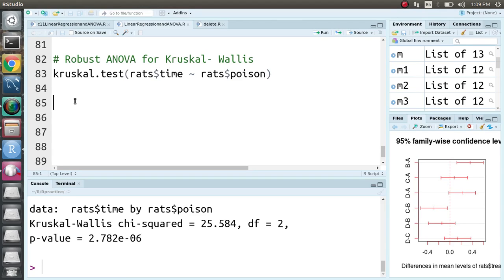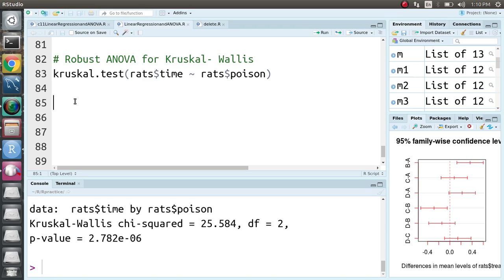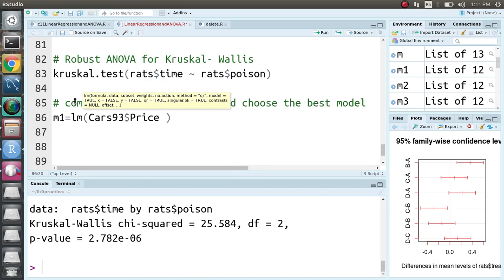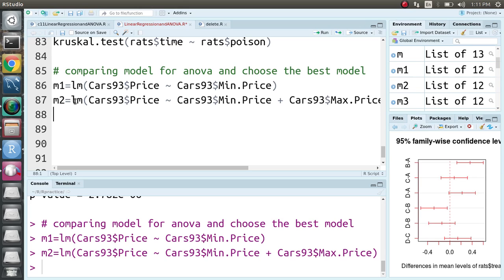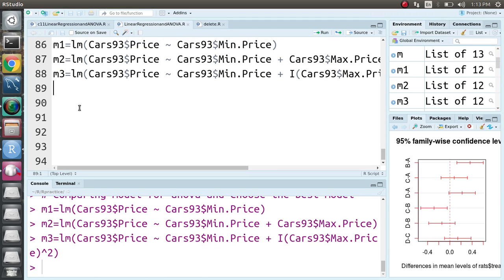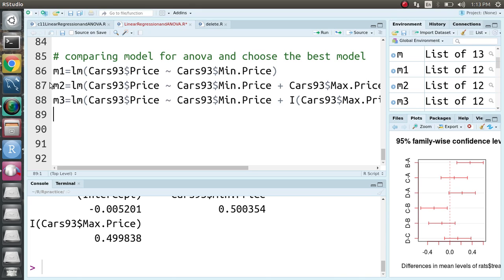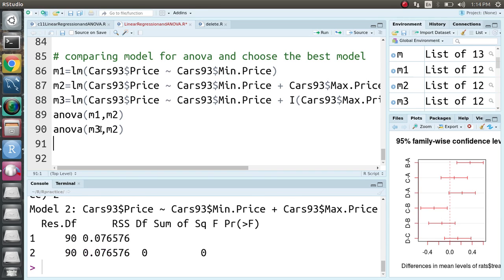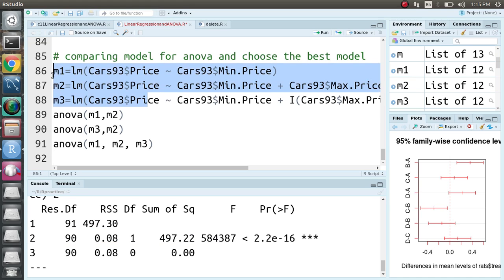35. ANOVA: Choose the best regression Model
35  ANOVA: Choose the best regression Model